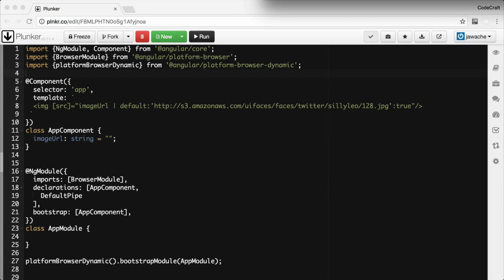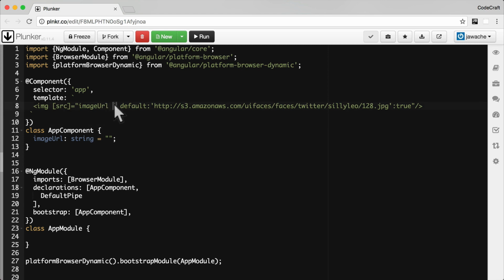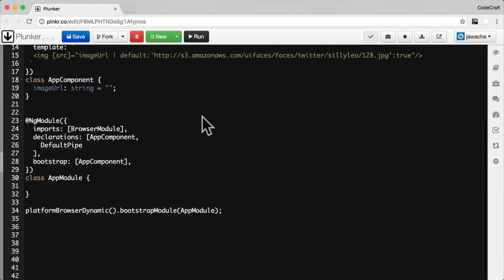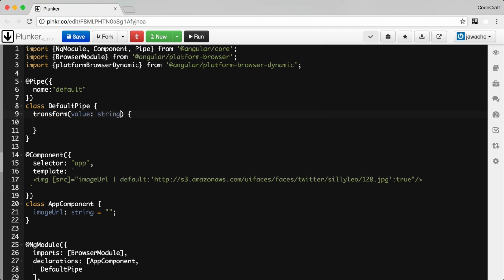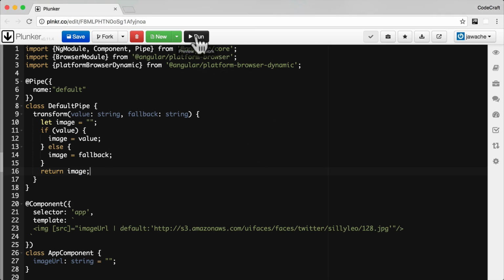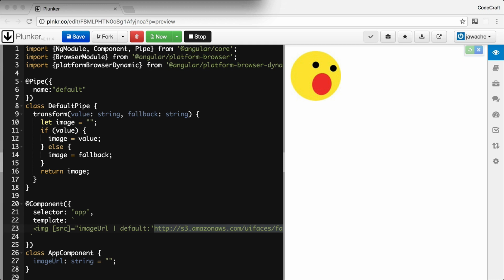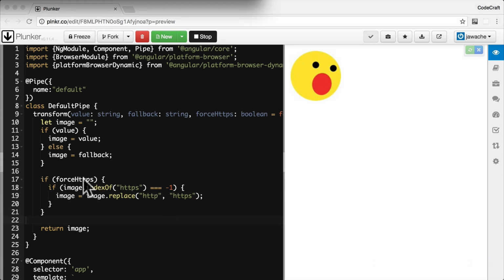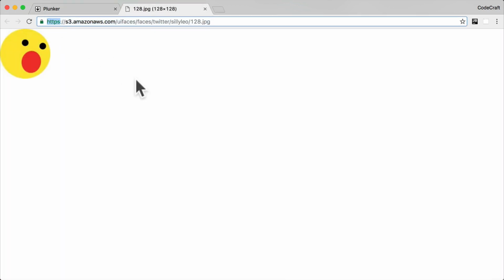42 Angular Pipes Custom Pipes